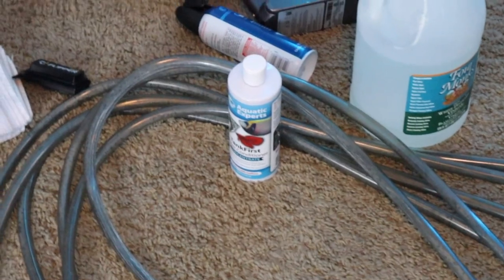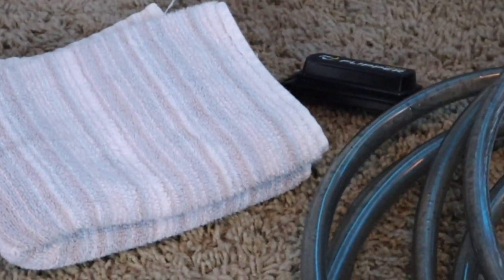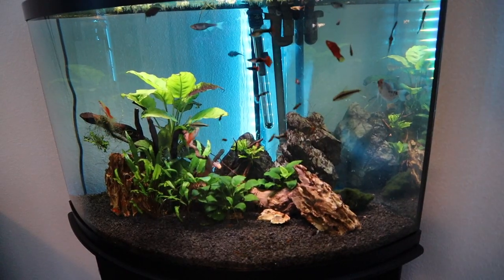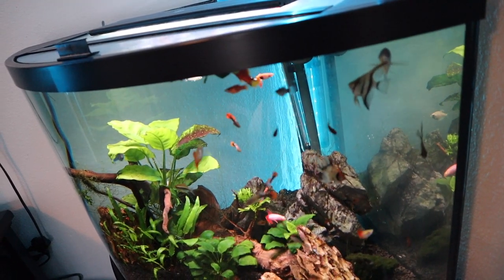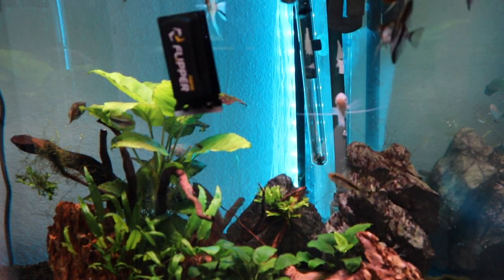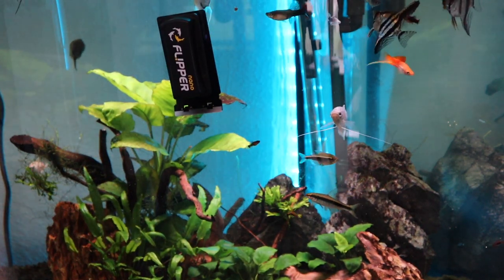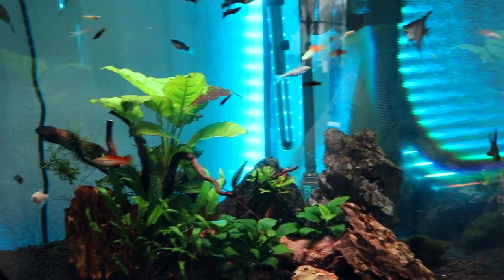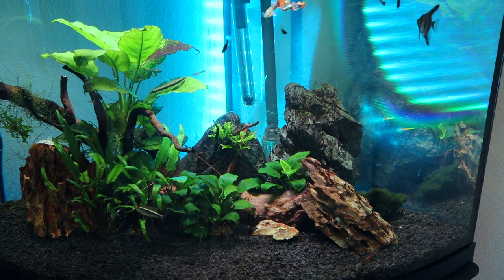How to *DEEP CLEAN* an Aquarium (tutorial)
So during this whole corona thing, people (me included) seem to have a lot of free time while practicing social distancing... what better of a time to deep clean your fish tank!
Equipment I use to film!
✓ Canon M50
✓ Rode Go mic
✓ 4K Waterproof Action Cam (for underwater footage):
✓ PowerDeWise Microphone:
Products I love!
✓ HOB filter
✓ Canister filter
✓ 100 Watt heater
✓ Fluval spec Tank
✓ Saltwater Tank
✓ Fish Food
✓ Water Conditioner